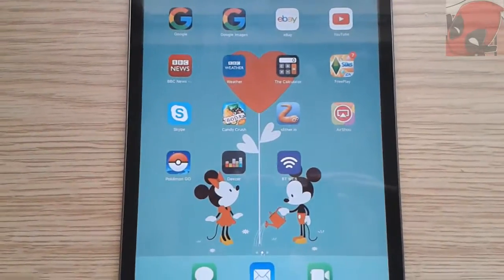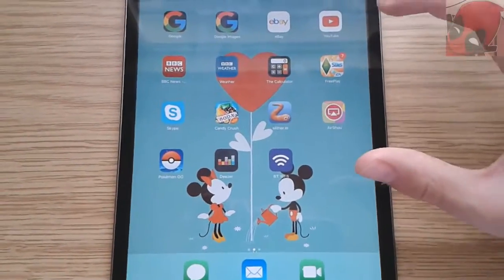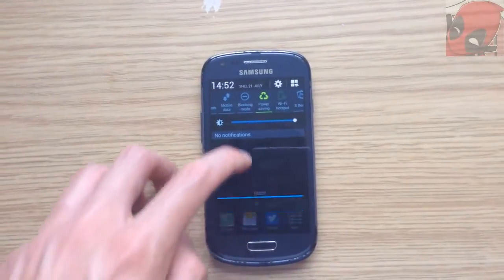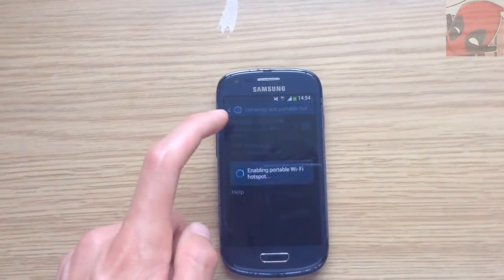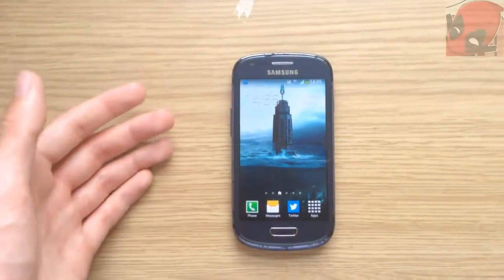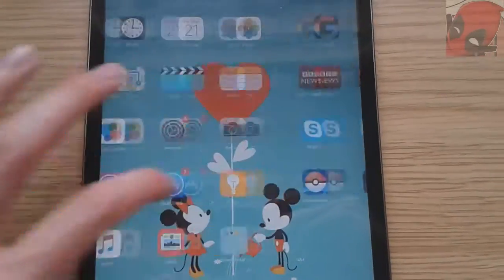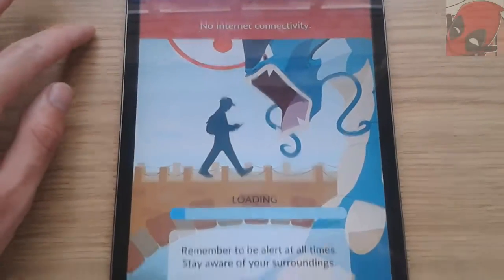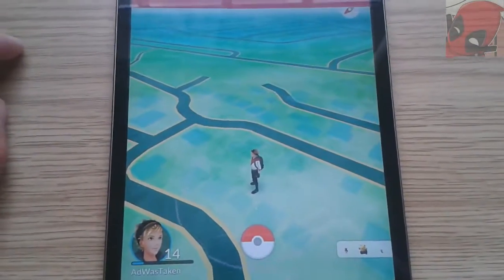Pokemon GO - "IPAD & IPOD TUTORIAL" (Pokemon GO Gameplay)